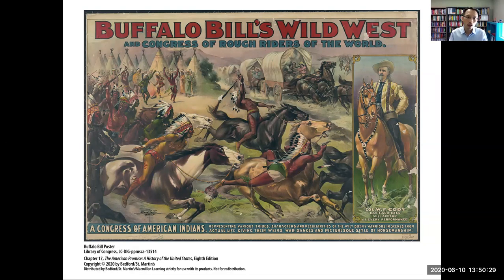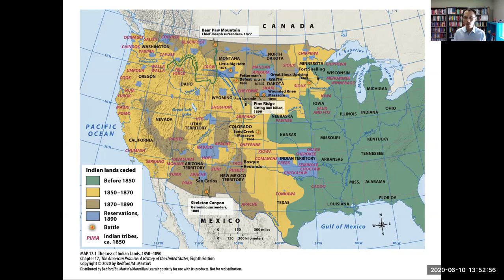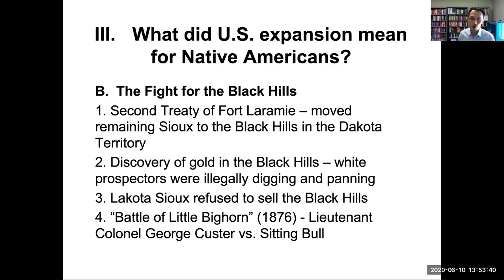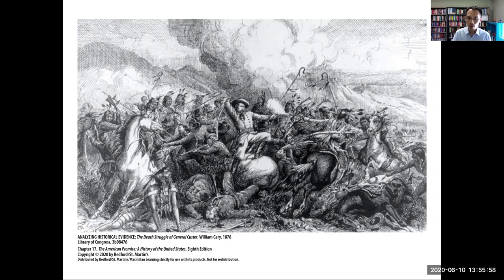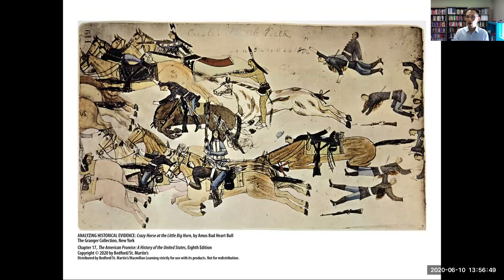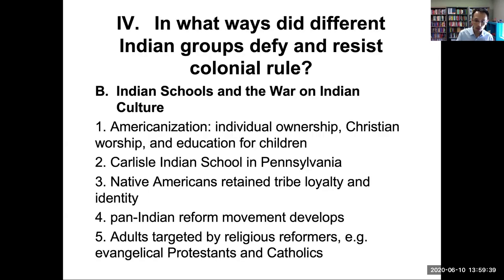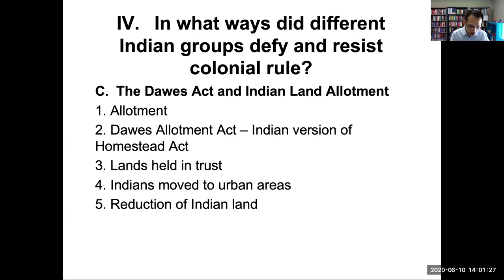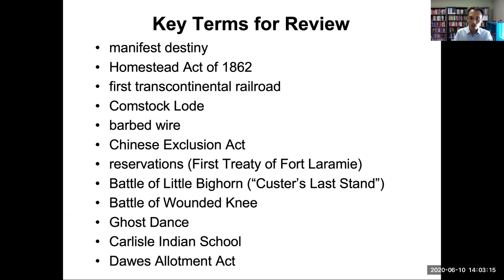7 Conquest and Expansion III